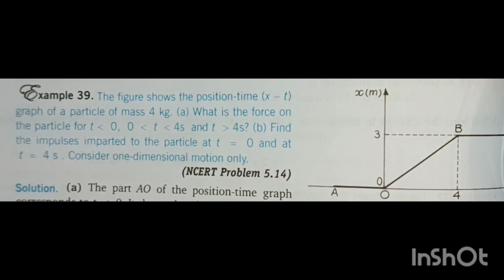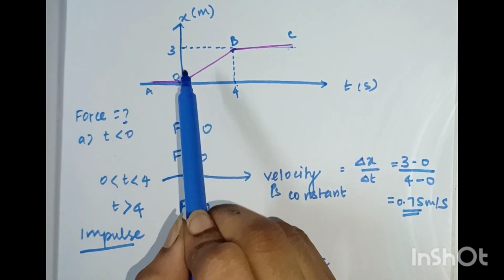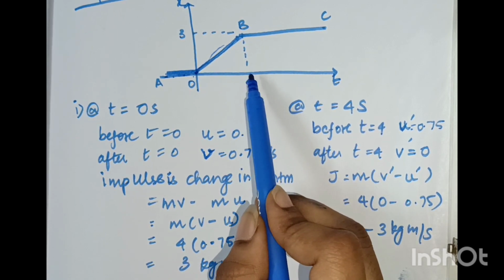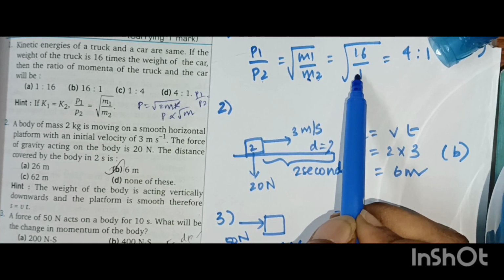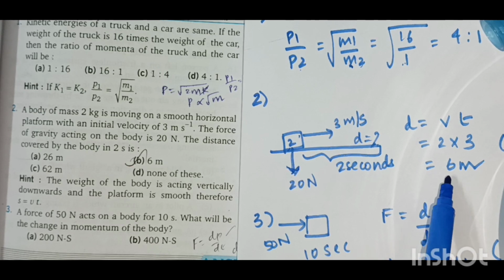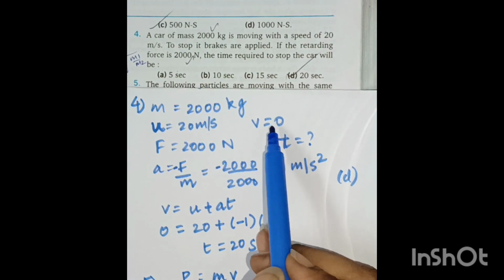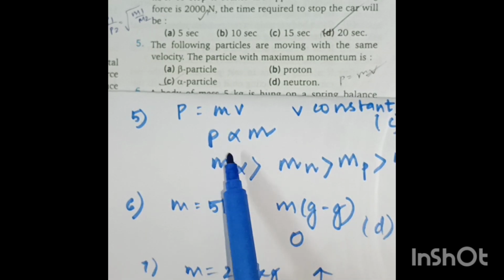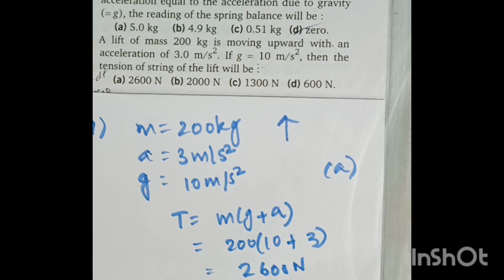Newton's laws of motion (15) Grade 11 and neet physics.Problems